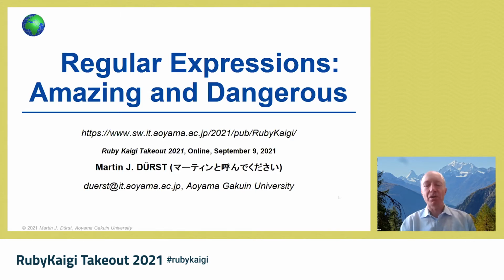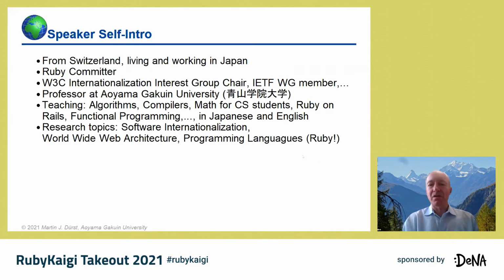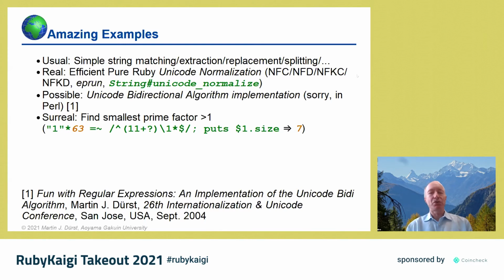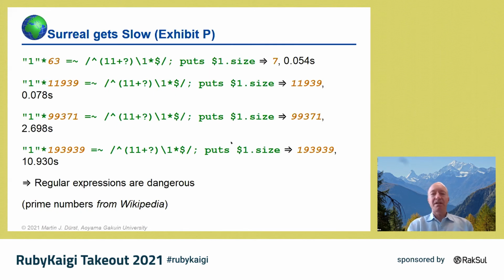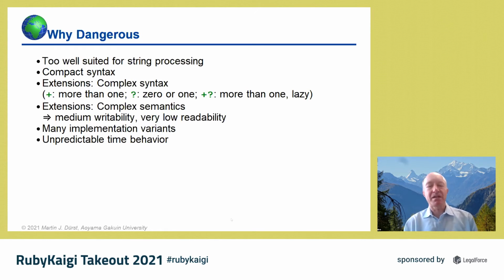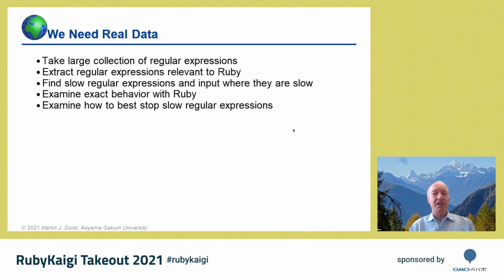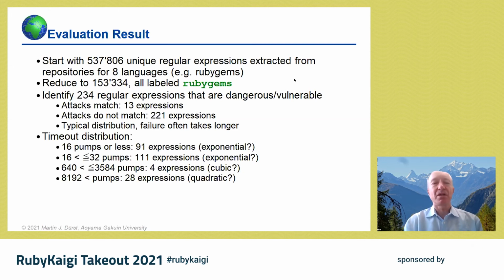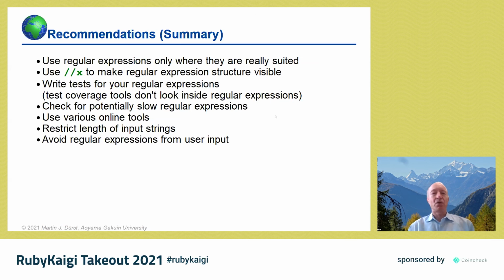[EN] Regular Expressions: Amazing and Dangerous / Martin J. Dürst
Many Ruby programmers use regular expressions frequently. They are an amazingly powerful tool for many different kinds of text processing. However, if not used carefully, they can also be dangerous: They may not exactly match what their writer thinks they match, and they may execute very slowly on certain inputs. This talk will help you understand regular expressions better, so that you can make good use of their amazing power while avoiding their dangerous sides. It will also discuss recent changes to Ruby in the area of regular expressions.